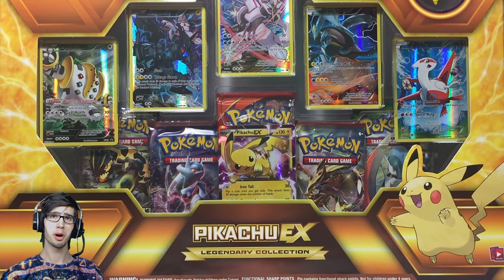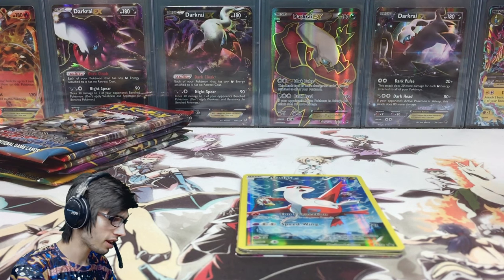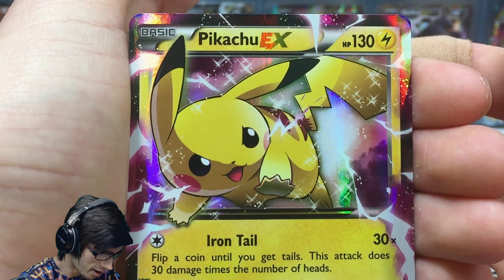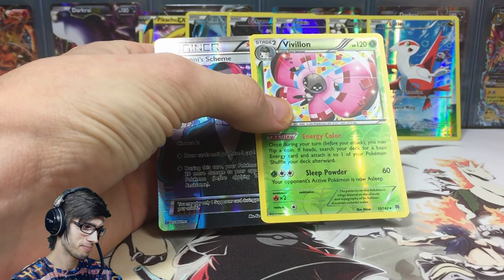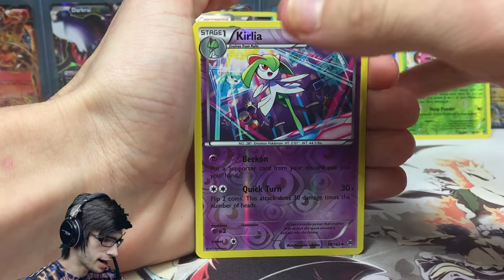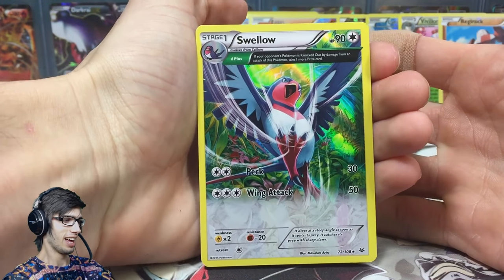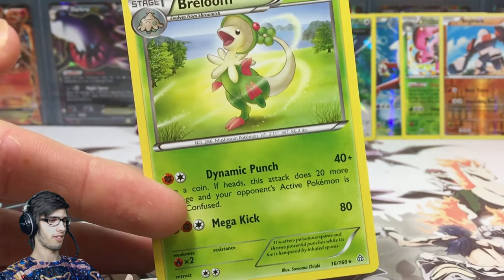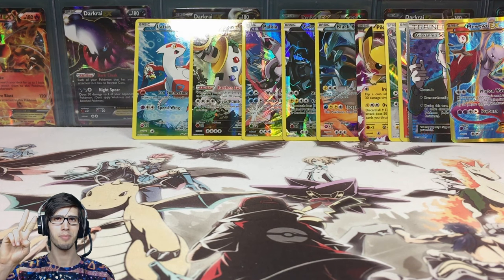Opening an AMAZING Pikachu EX Legendary Collection Box!! - SECRET RARE?!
What's Crackin' YouTube! Today we open up a Pikachu EX Legendary Collection Box! I'm just gonna be straight up with you guys... This has to be on of the best Collections boxes I've opened to date! So if you're looking to see what a good one of these pull-wise is, you have come to the right video!